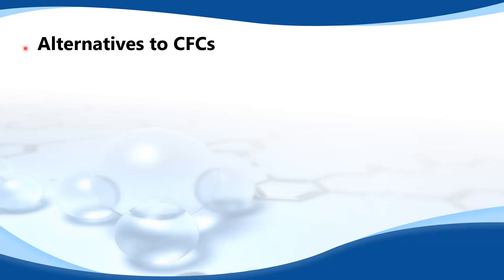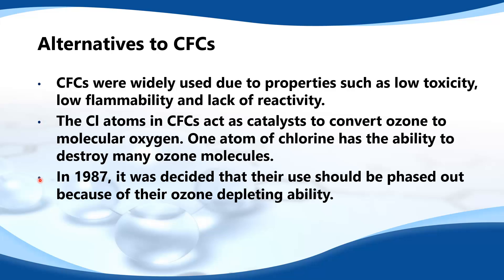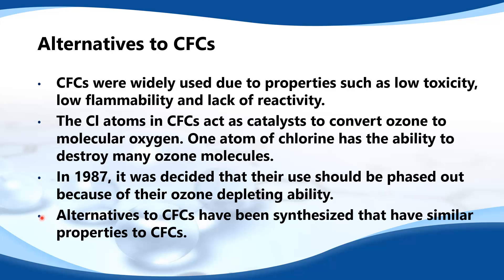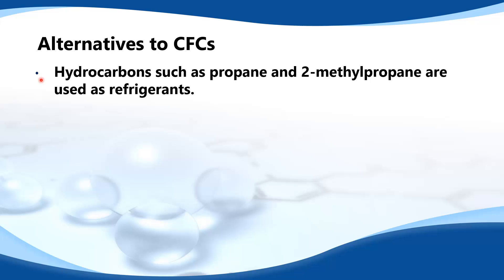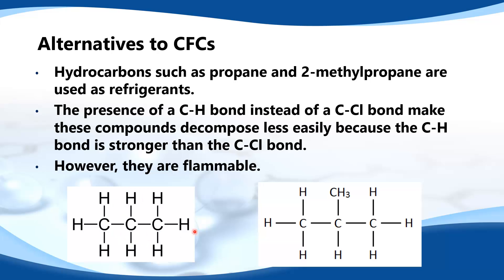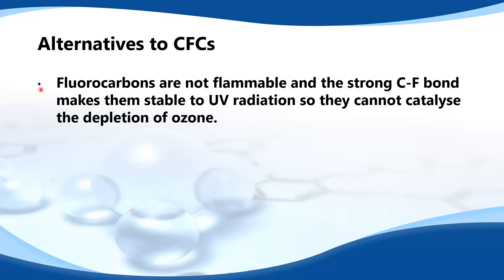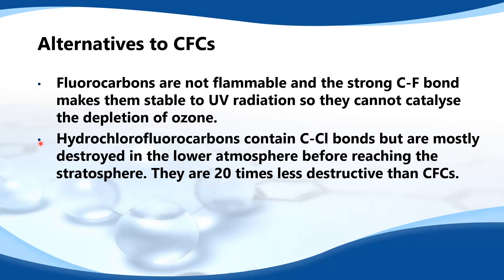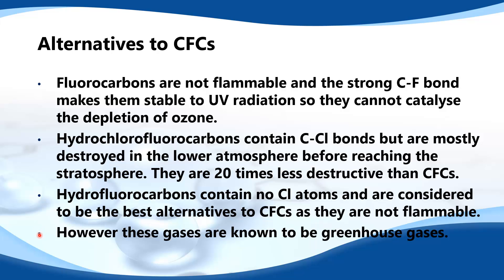E.4.3 Discuss the alternatives to CFCs in terms of their properties.